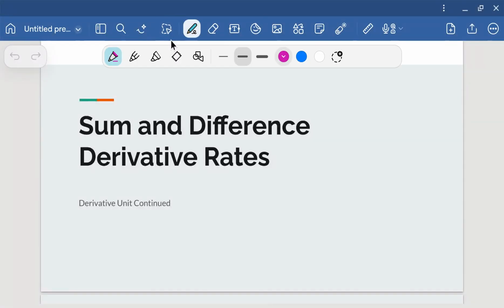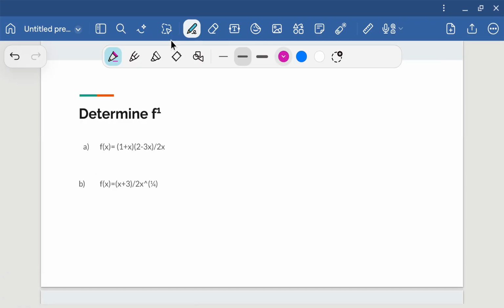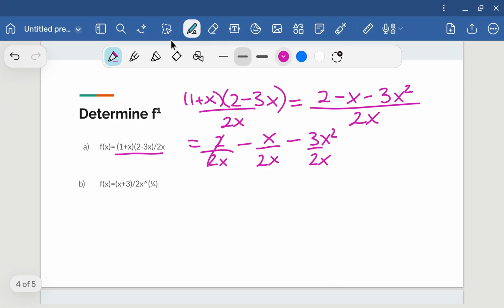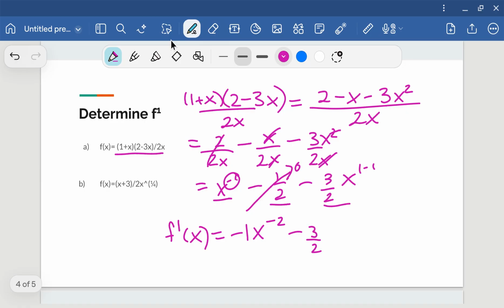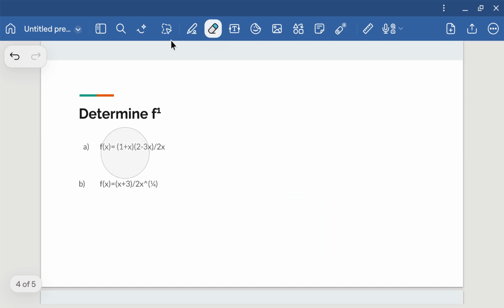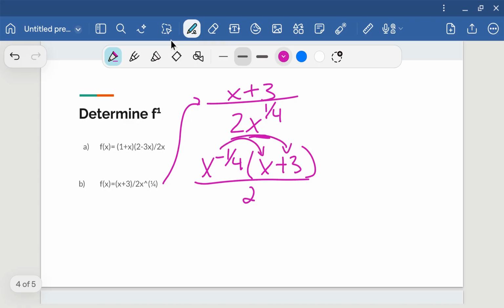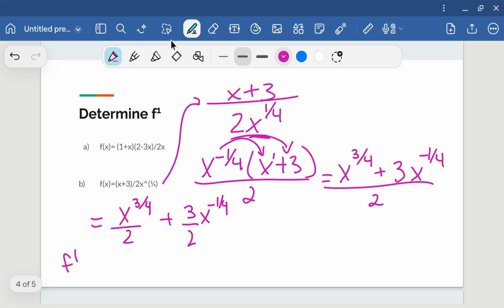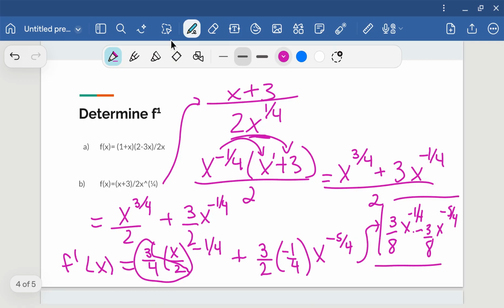Introducing the DERIVATIVE.The SUM and DIFFERENCE rule made easy fypシ゚viral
Follow along with me as I go through the Math 31- Calculus course. I will break up concepts to make it as easy to follow as I can.

📚 Full Chemistry 30 + Math Help:
Calculus:

I have lots of Chemistry videos I hope you will find very helpful.